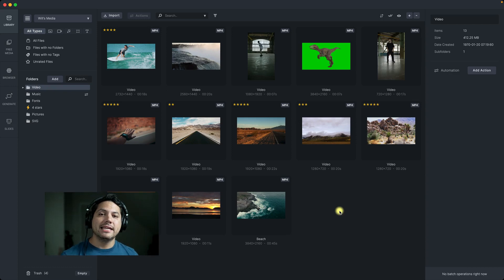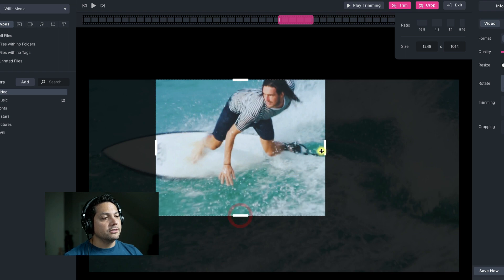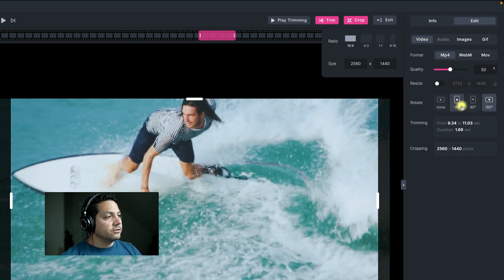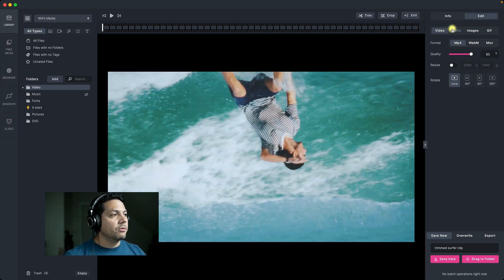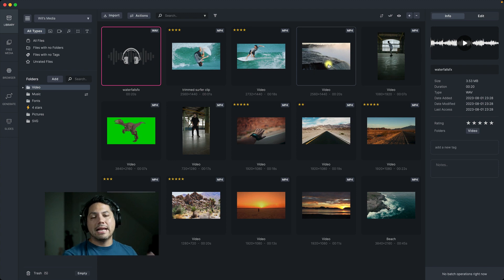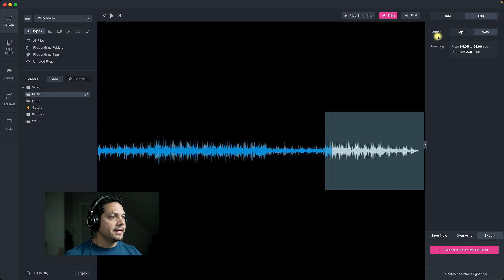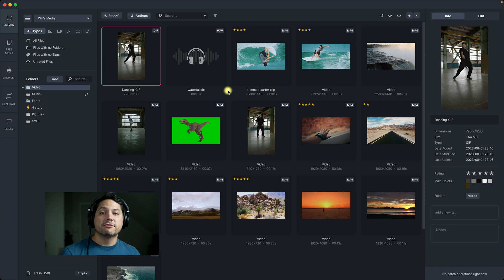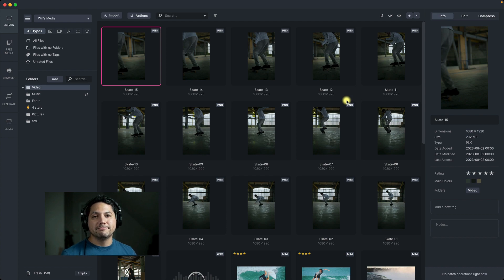MediaPlace - Video & Audio Editing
A quick overview on how to edit video and audio tracks with MediaPlace.